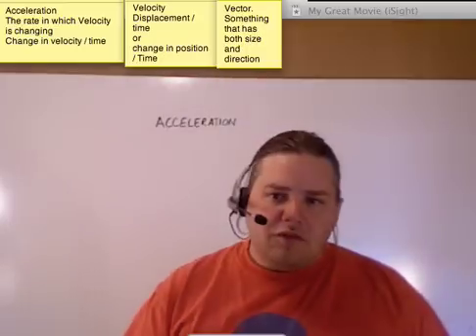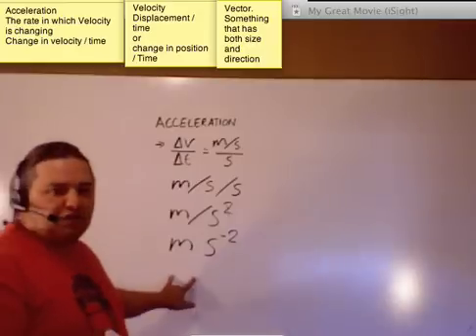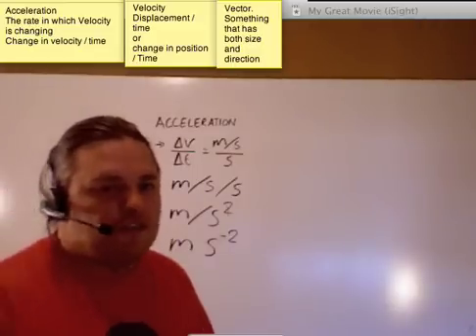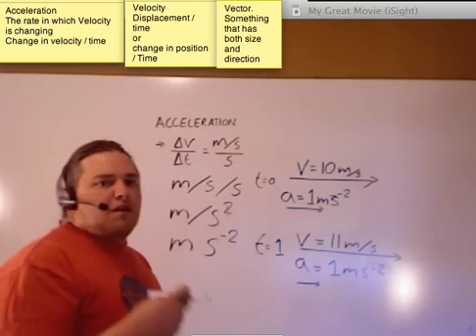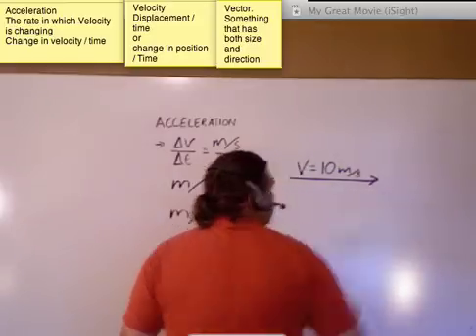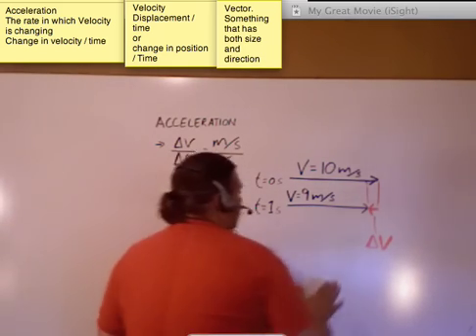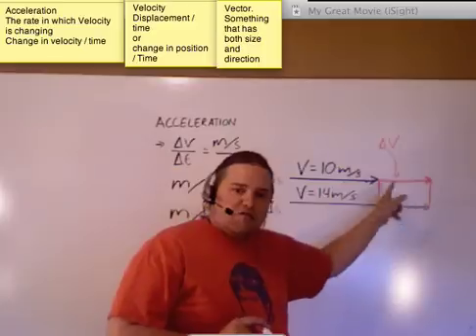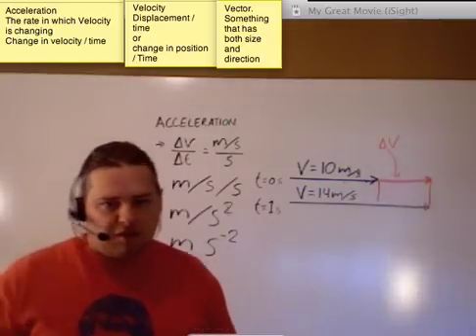Linear Motion Acceleration